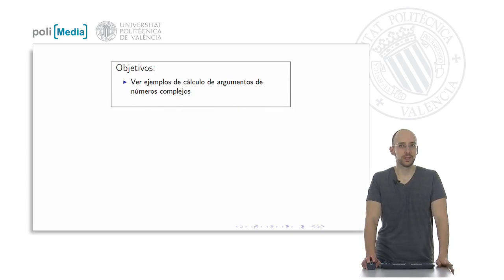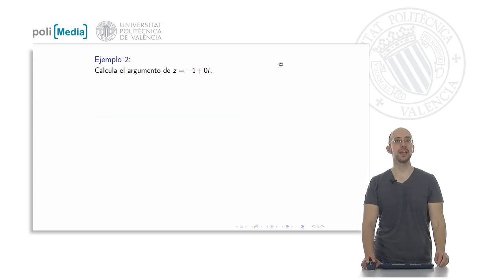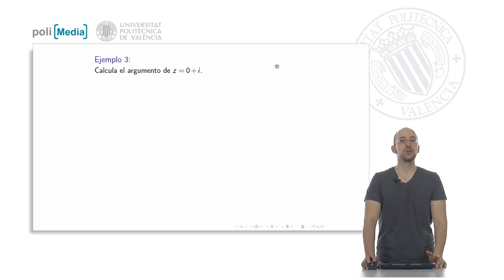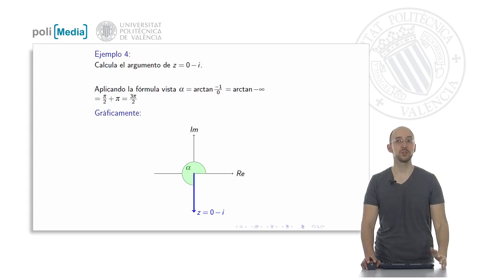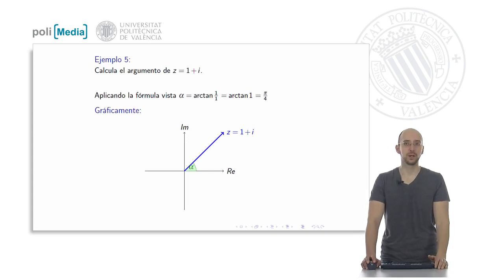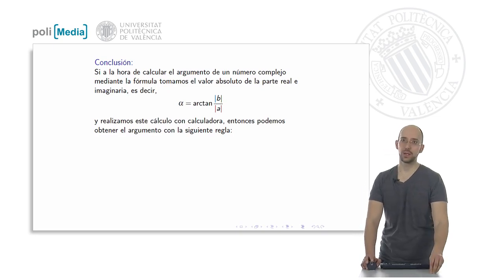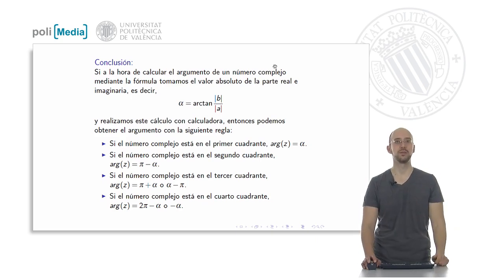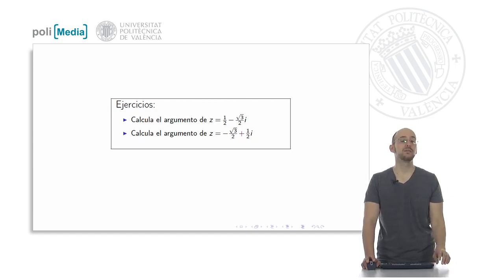Complex Numbers: Calculation of Arguments | 24/27 | UPV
Título: Complex Numbers: Calculation of Arguments

Descripción automática: In this video, the instructor introduces a unit on complex numbers, specifically focusing on calculating arguments of complex numbers, building on concepts previously discussed. The lessons begin with some basic examples, demonstrating that for complex numbers with zero imaginary part, the argument is zero if the real part is positive and pi if negative, negating the need for formula application in these instances.

The instructor then explains that for purely imaginary numbers, the argument is pi/2 if the imaginary part is positive and -pi/2 (or 3pi/2) if negative. Following this, the instructor moves on to more nuanced cases where both real and imaginary parts are non-zero, calculating their arguments using the arctangent function, and underlining the importance of considering the sign and quadrant location to derive the correct angle.

The video details a systematic approach to calculating arguments by considering the absolute values and then adjusting based on the quadrant in which the complex number is located. The concept of the principal argument is also introduced, which is the unique value of the argument in the interval between -pi and pi.

The video concludes with the educator emphasizing the importance of visualizing complex numbers geometrically to understand their arguments and leaves the viewers with exercises to reinforce the covered material.